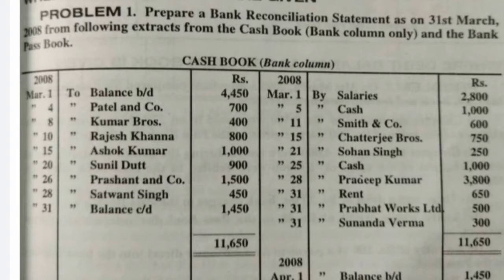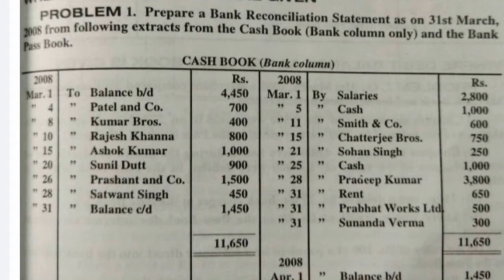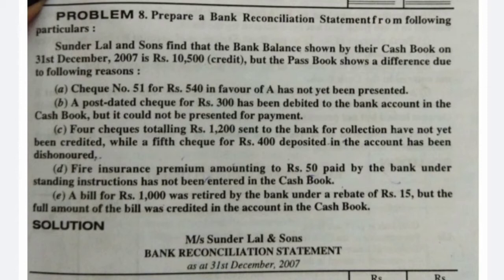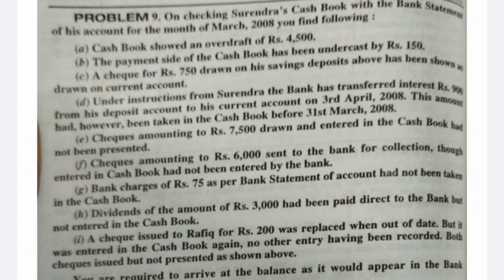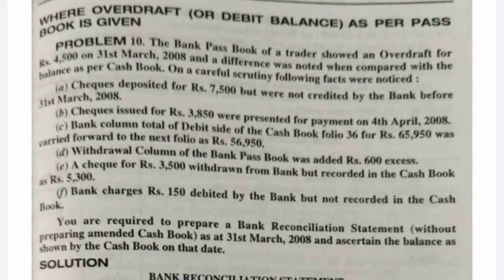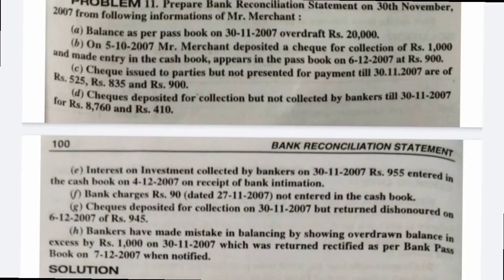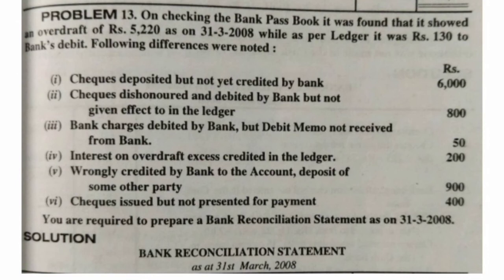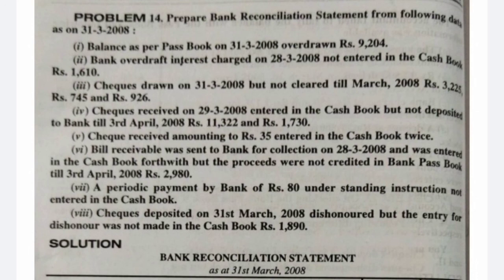Class 3 - Bank Reconciliation statement Q&A. (PDF in Class 2 Description box)brs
Hello everyone 😀

Here is the last class for BRS Q&A.